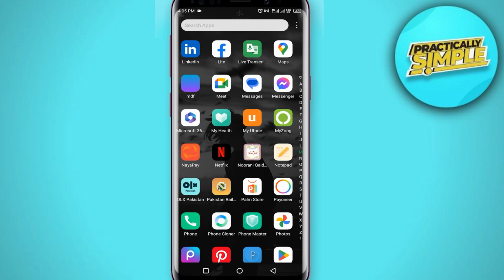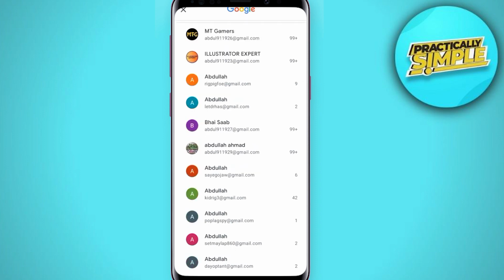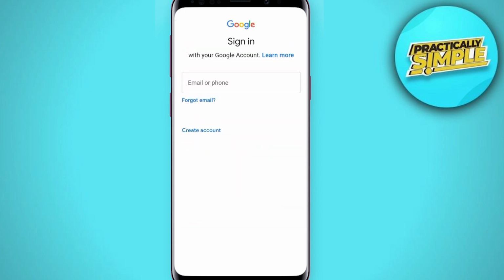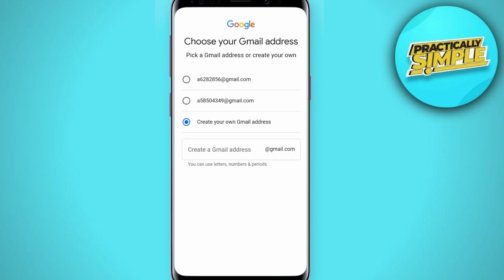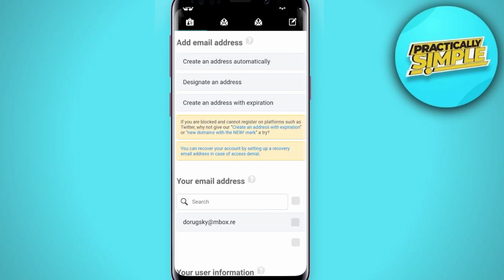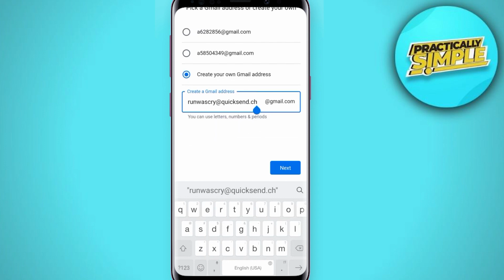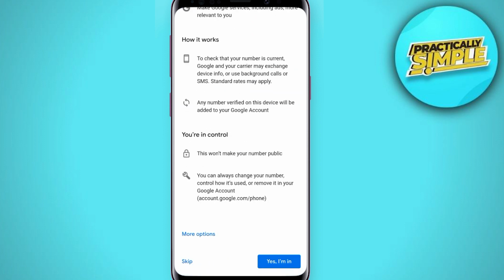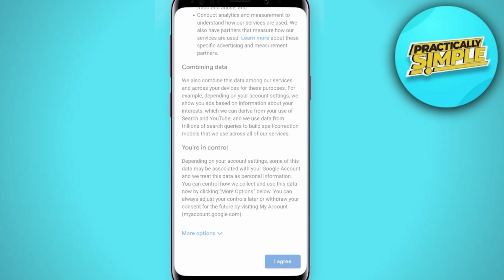How to Create Unlimited Gmail Accounts For Absolutely Free | Google Account Creator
If you want to Find How to Create Unlimited Gmail Accounts For Absolutely Free but don't know how to do it, then this tutorial is for you!

In this tutorial, I'm going to show you How to Create Unlimited Gmail Accounts For Absolutely Free.